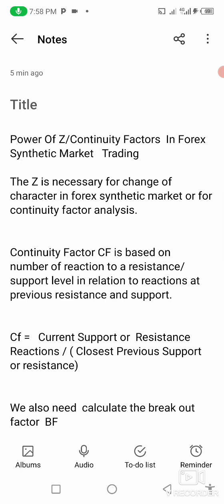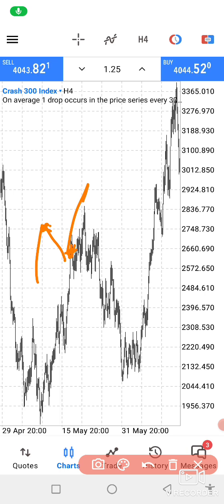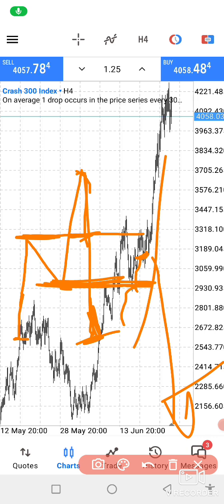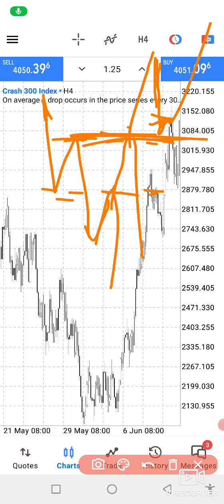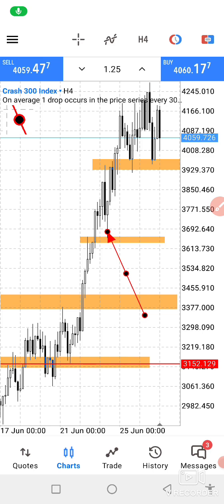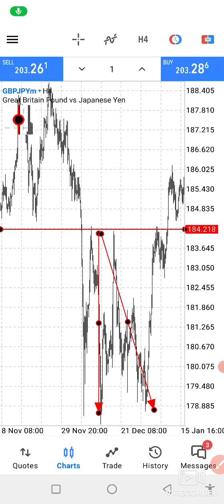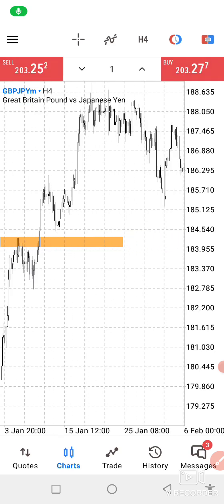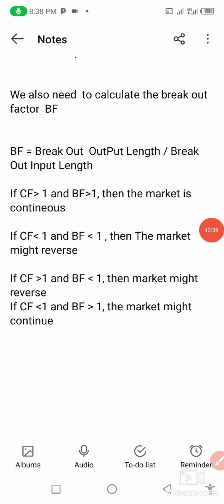Power Of Z/Continuity Factors In Forex Synthetic Market Trading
The Z is necessary for change of character in forex synthetic market or for continuity factor analysis.

Continuity Factor CF is based on  number of reactions to a resistance/ support level in relation to reactions at previous resistance and support.

Cf =   Current Support or  Resistance Reactions / Closest Previous Support or resistance

We also need  to calculate the break out factor  BF

BF = Break Out  OutPut Length / Break Out Input Length

If CF greater than 1 and BF greater than 1,  then the market is contineous

If CF less than 1 and BF  less than 1 , then The market might reverse

If CF greater than  1 and BF less than 1, then market might reverse
If CF  less than 1 and BF greater than 1, the market might continue